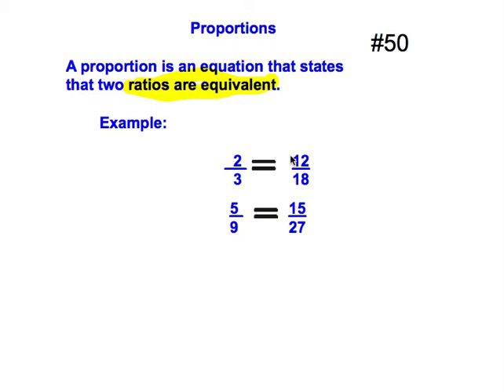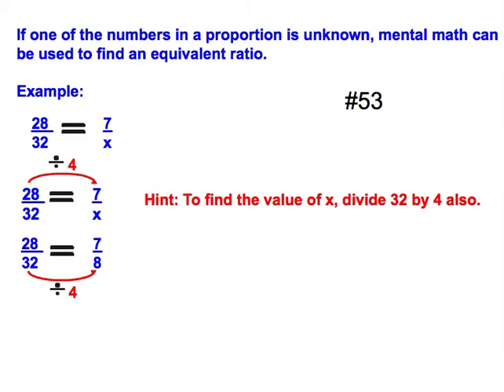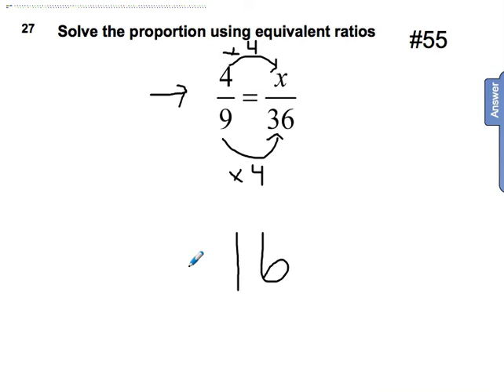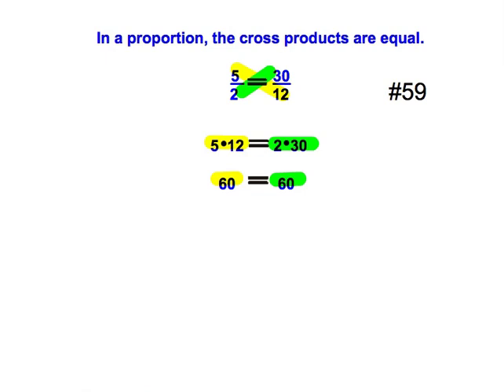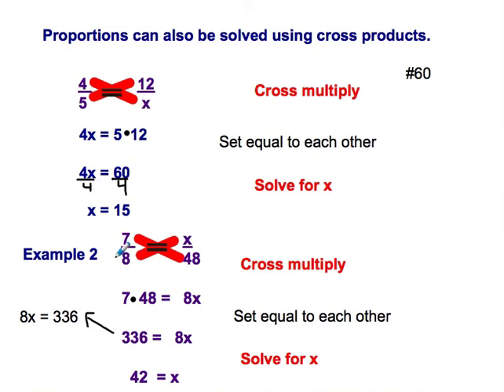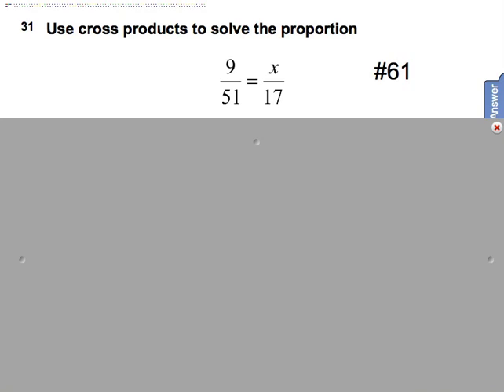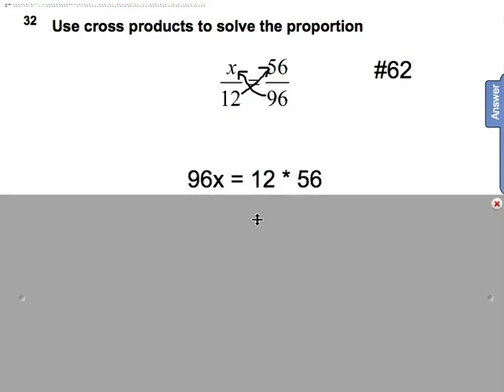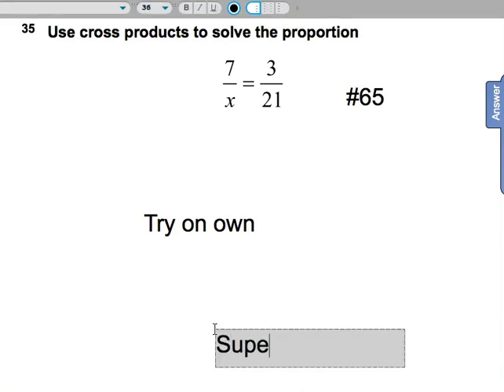V 42 Proportions